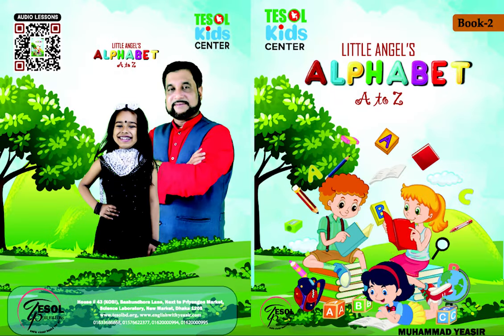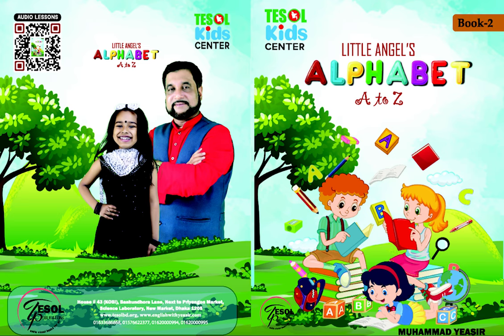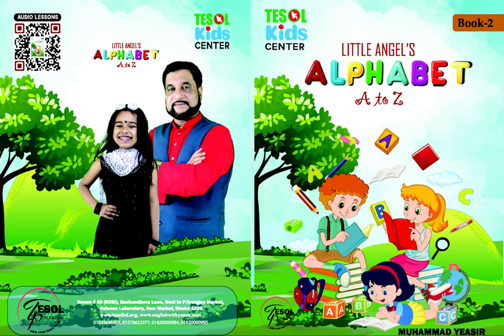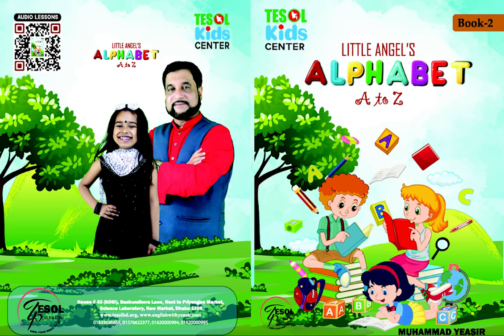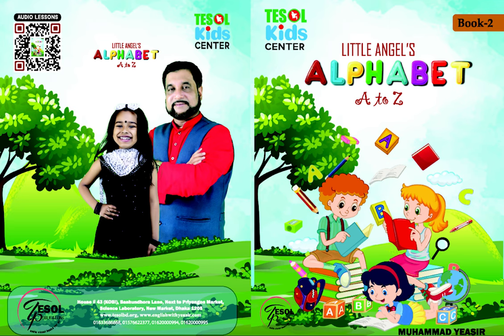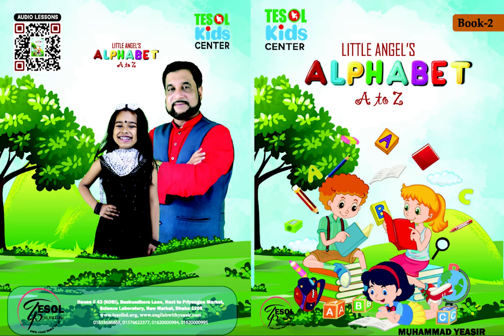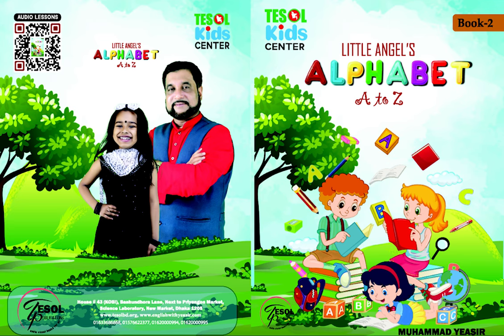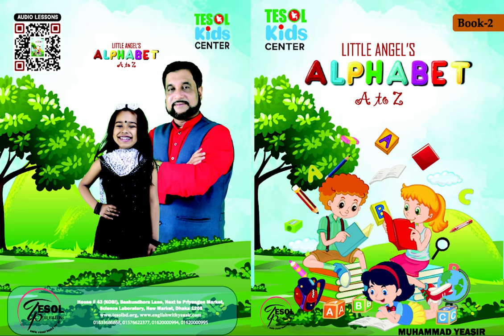Little Angel's ALPHABET | Book-2 | Page-12-14 | Phonics Songs | TESOL BANGLADESH